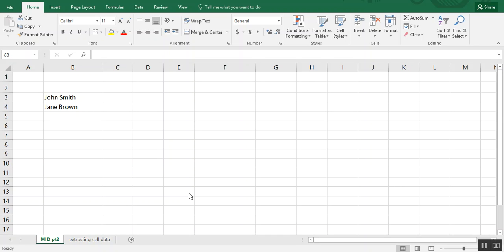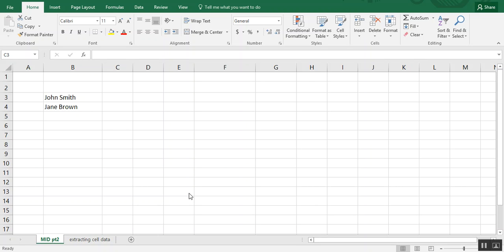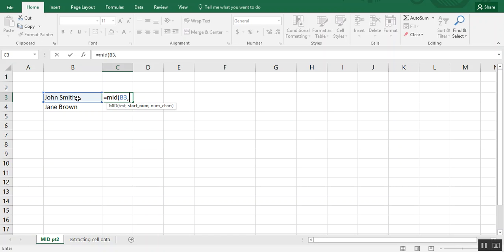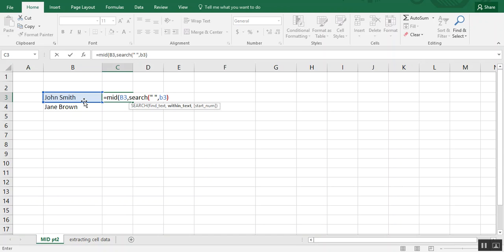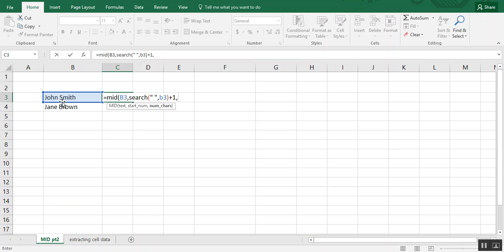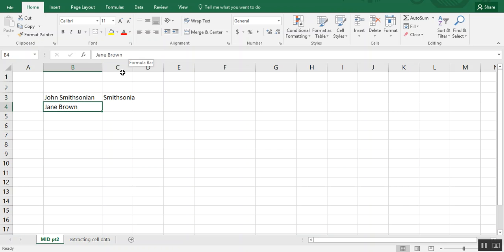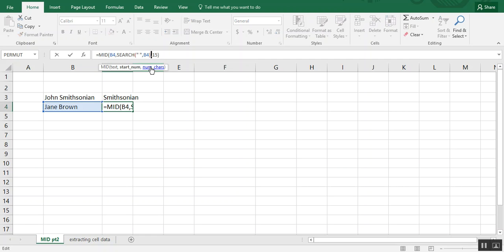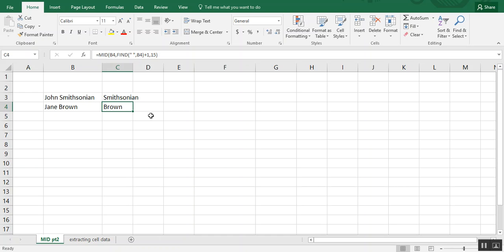How to extract data in Excel cells using MID function when you don't know starting point - Tutorial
Excel tutorial on how to use the MID function in Excel when you don't know the position of the character where the data begins.

The MID function in Excel lets you extract data from inside a cell in Excel, but normally you need to know in which character to start applying the function in. Take a look as we apply the MID formula when we don't know the starting point.

And, if you liked this tutorial, make sure to grab your FREE pdf of Top Excel Keyboard Shortcuts

Thanks!